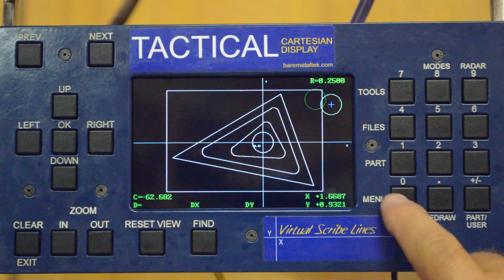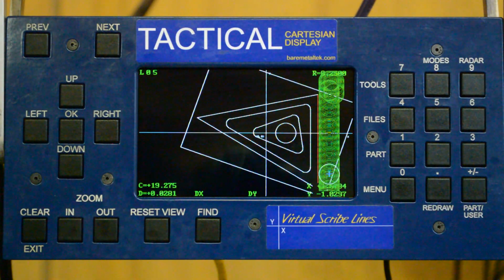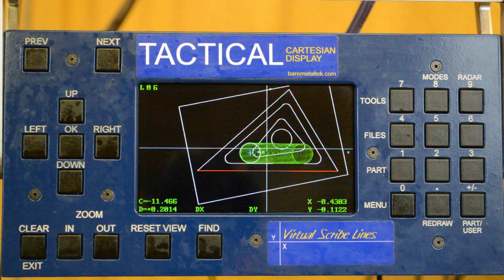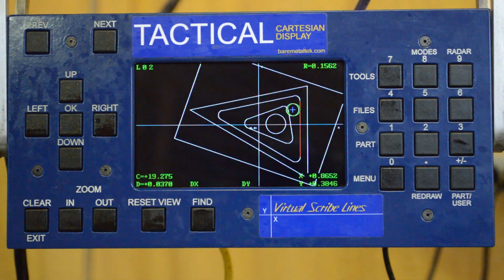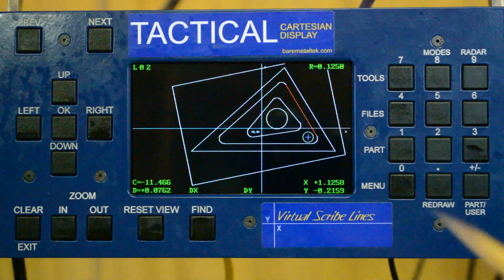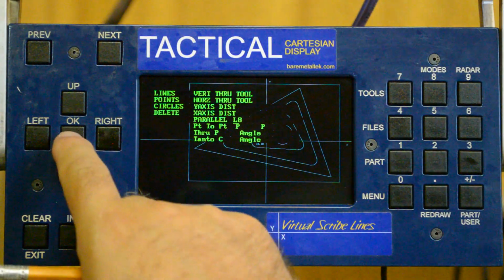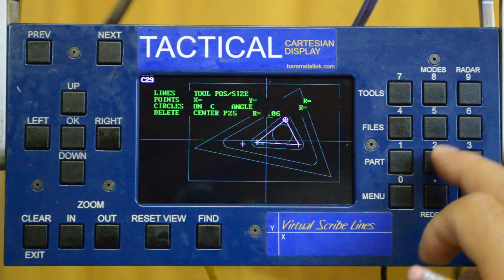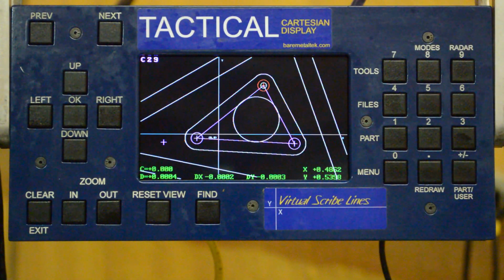Case Study #2 Defining User Geometry on the Cartesian Display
Jeff Audia of Bare Metal Machine demonstrates how to create geometric constructions on the Cartesian Display to add geometric features to a Part Model.